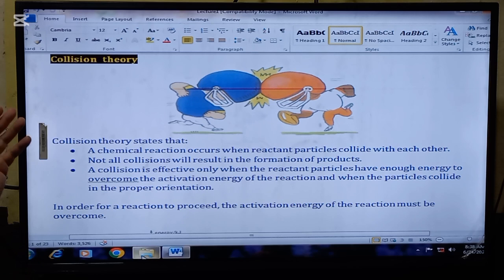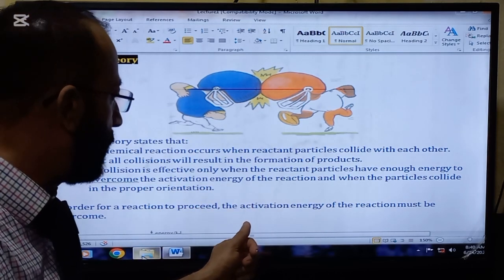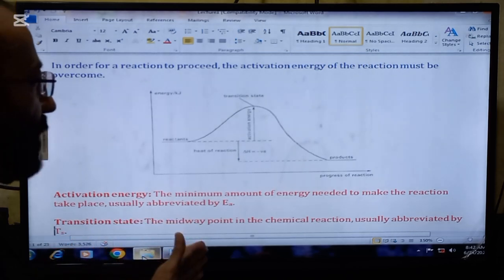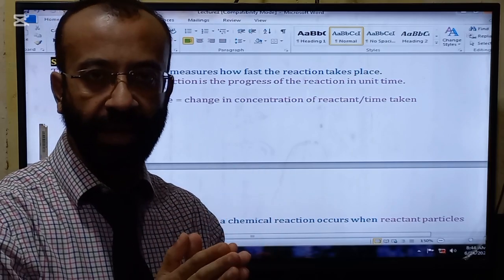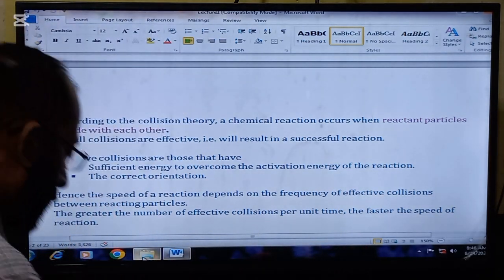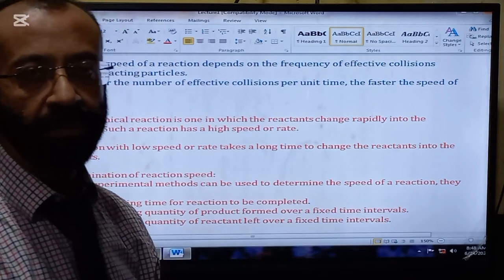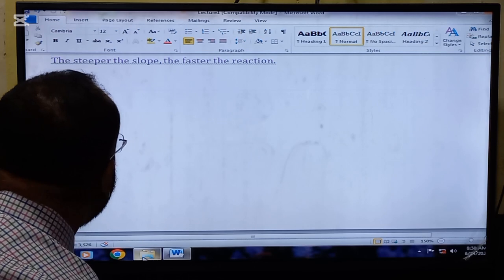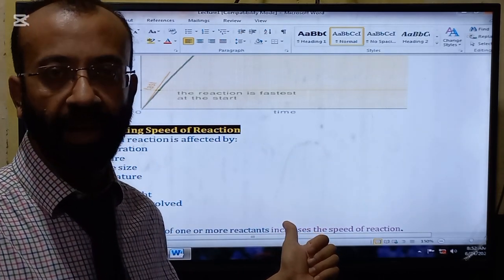O Level/Chemistry/Speed of Reaction/Introduction (Lecture 1)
This lecture will thoroughly cover the topic 'Introduction (Lecture 1)' in Speed of Reaction, Chemistry O Level.